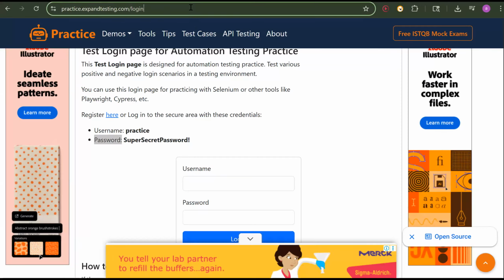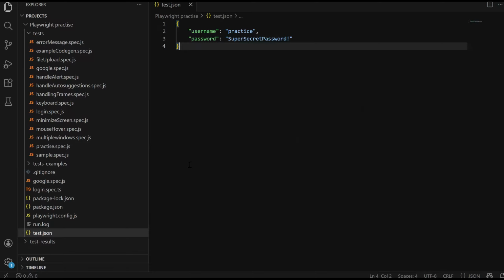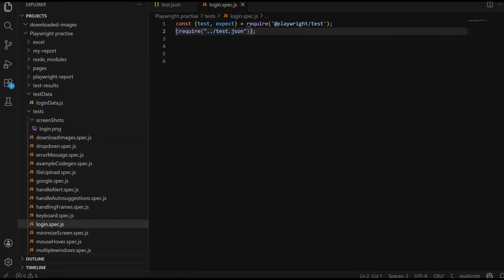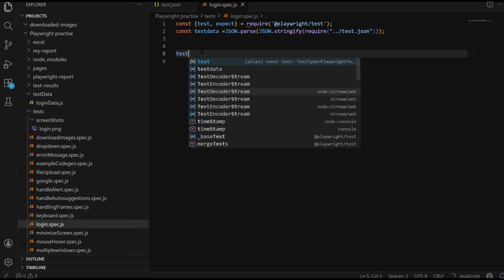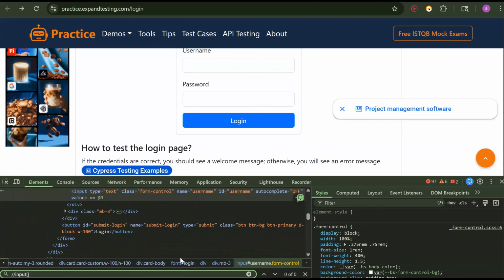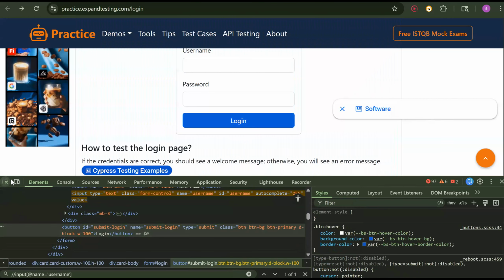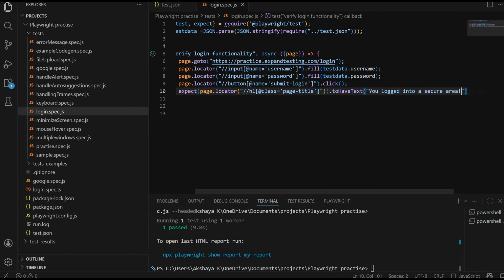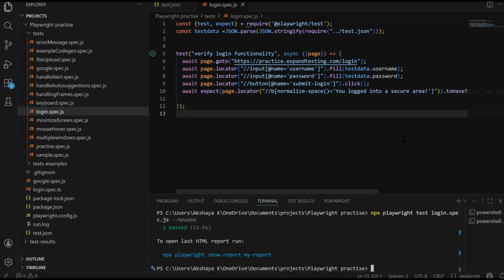Playwright Tutorial #16 - How to read data from JSON file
In this video, we will learn how to read data from a JSON file in Playwright and use it in our test cases. Using JSON files helps us separate test data from test scripts, making our automation more flexible, reusable, and easy to maintain.